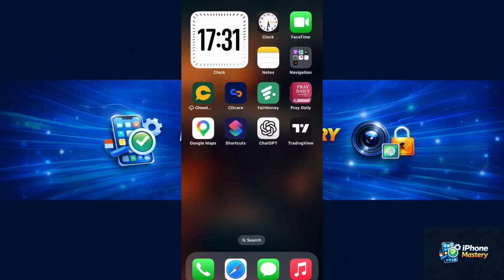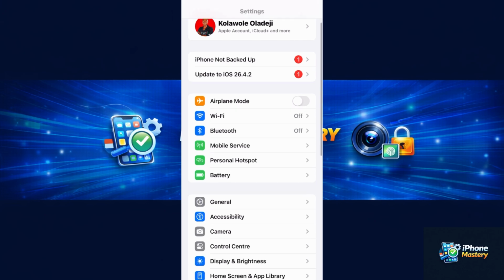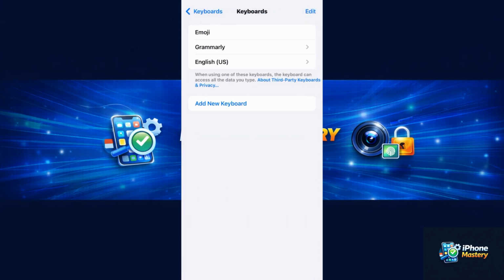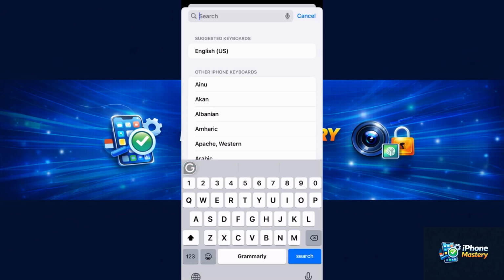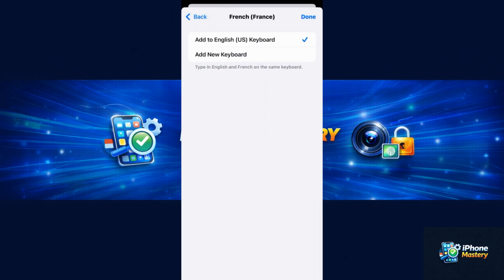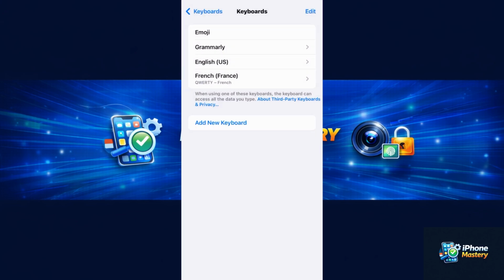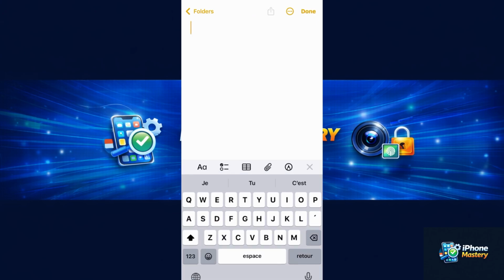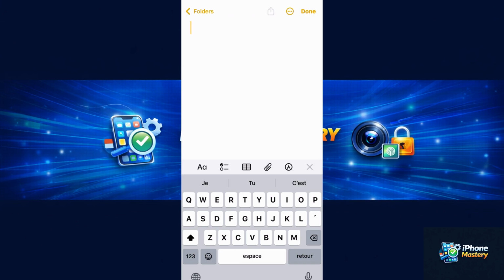How to Change Keyboard Language on iPhone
Learn how to change keyboard language on your iPhone in seconds.

In this video, I will show you how to:
- add a new keyboard language
- switch between languages while typing
- remove unwanted keyboard languages
- use multilingual typing on iPhone

This tutorial works for most recent iPhone models and recent iOS versions.

Keywords naturally included:
change keyboard language on iPhone, switch keyboard language, add keyboard language, iPhone typing settings